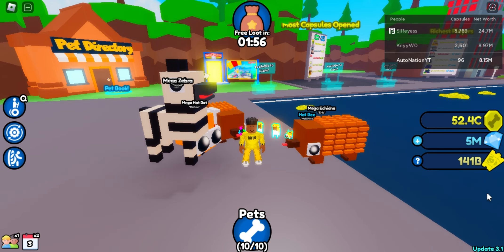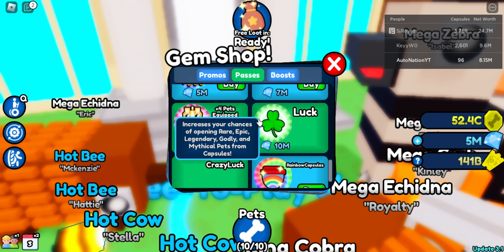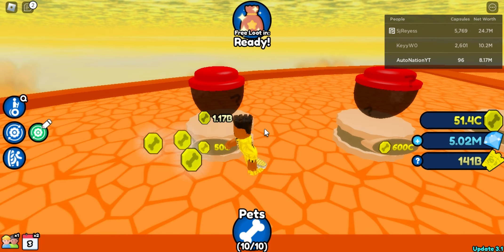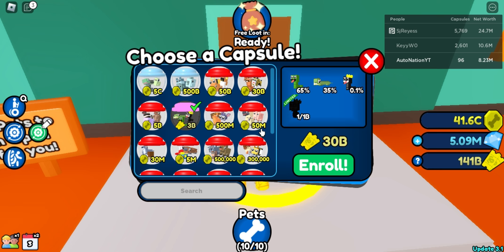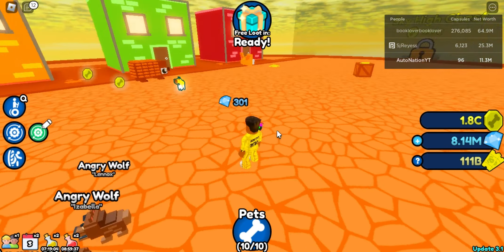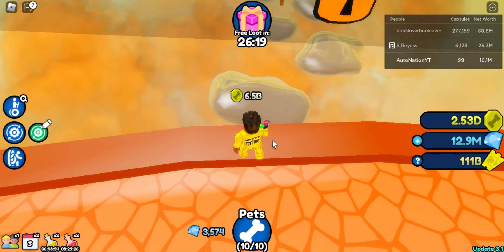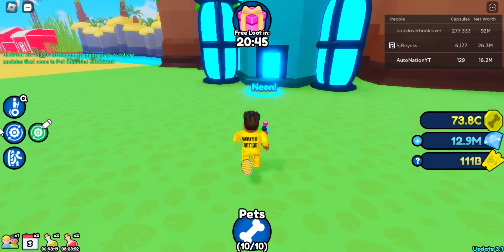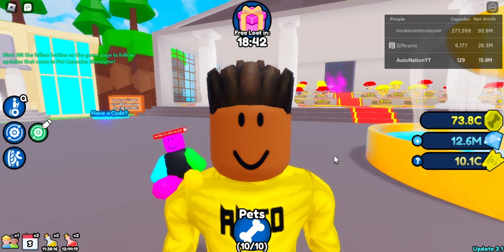NEW SKY HIGH WORLD UPDATE!! IN PET CAPSULES SIMULATOR!!